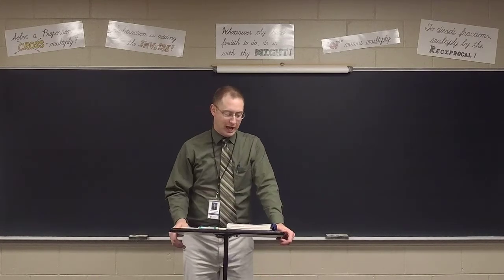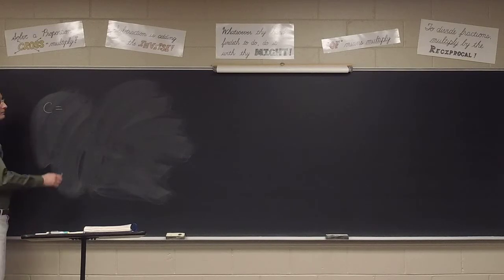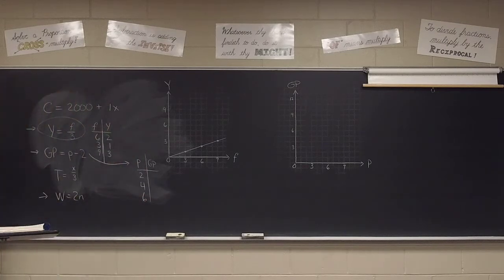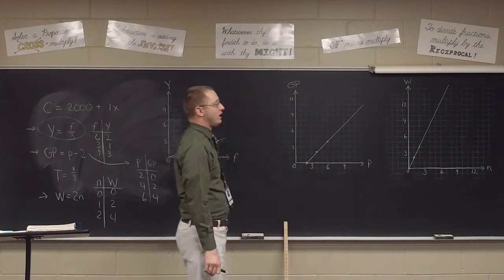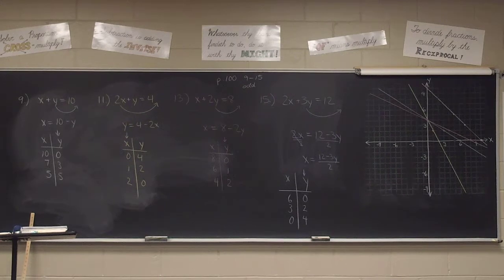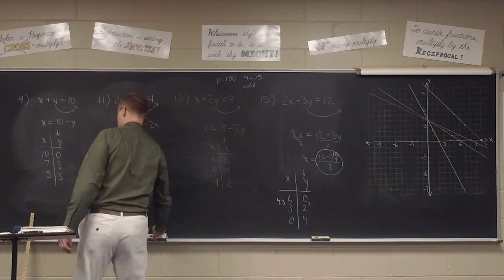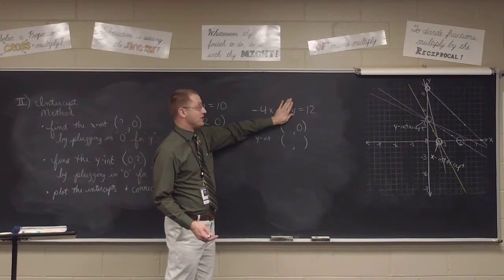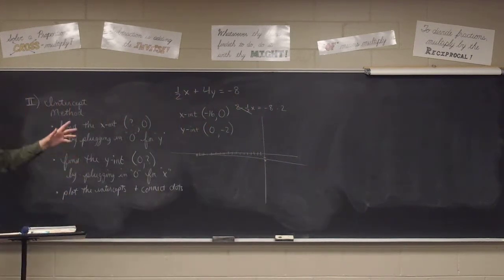Algebra I Lesson 114